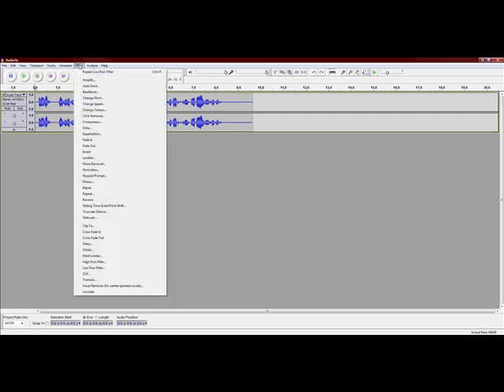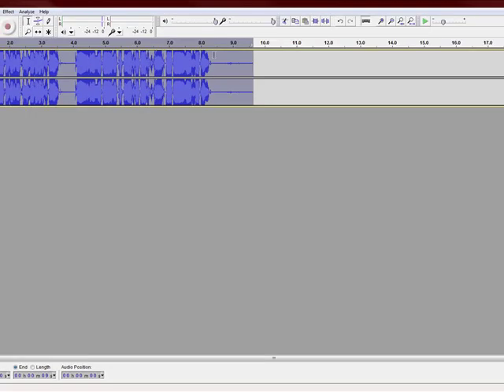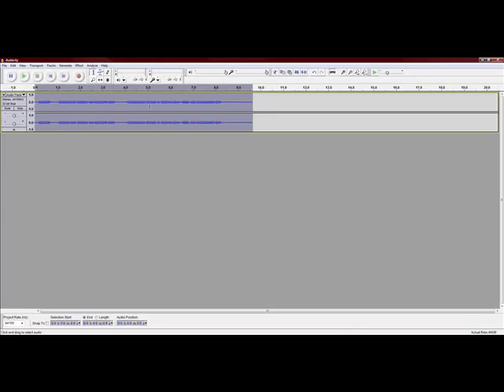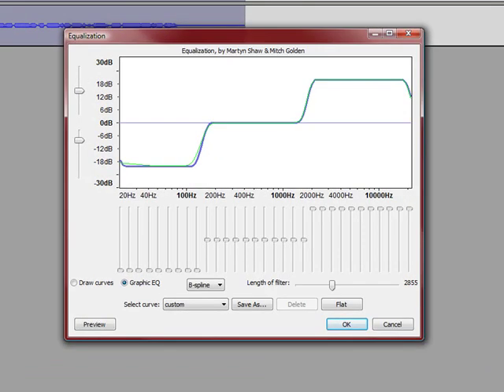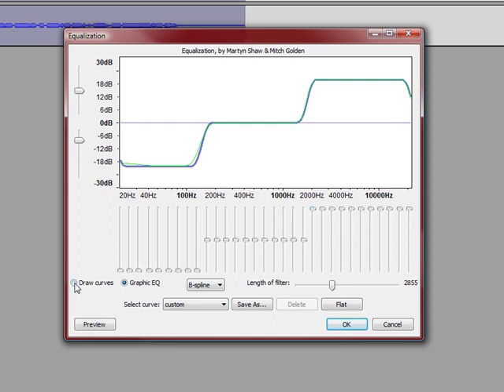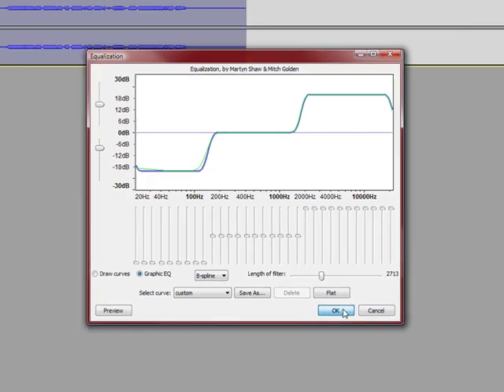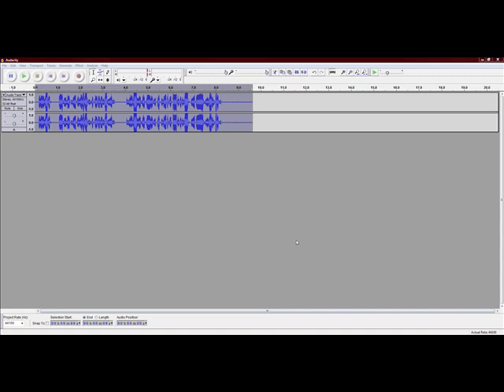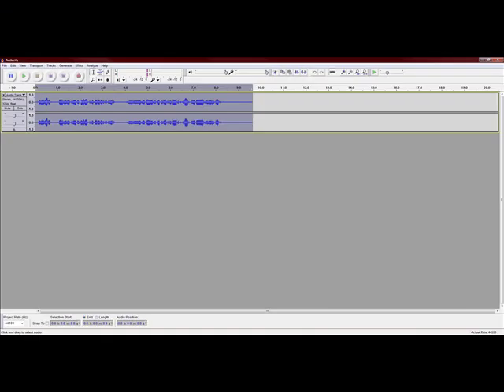Brotherhood of Steel Voice Tutorial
Using Audacity. I guess this is more of an introduction to the tools needed to make the BoS voice distortion. Not a super complex process, lots of room for playing with and perfecting!